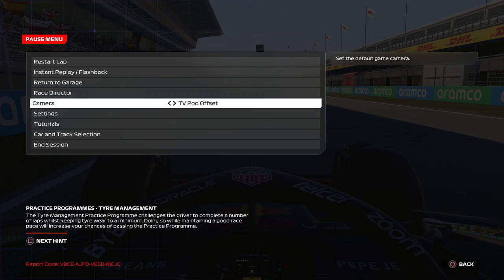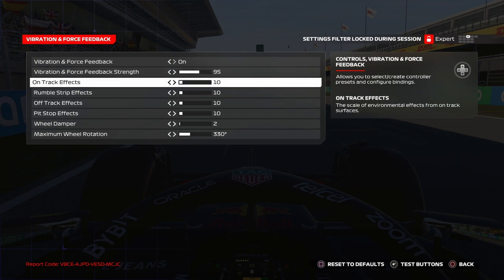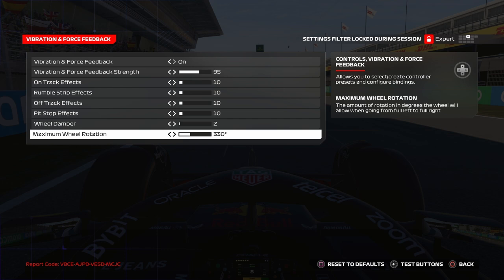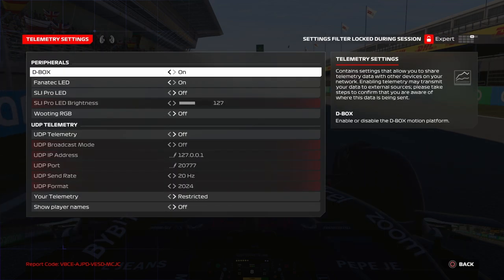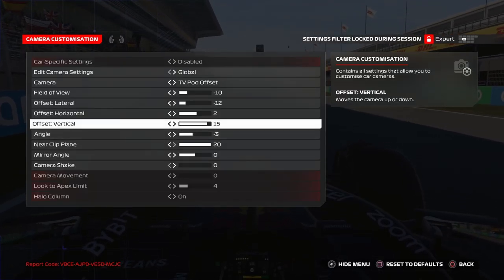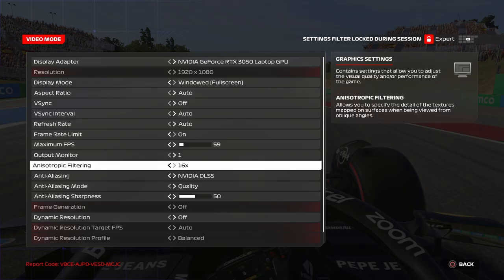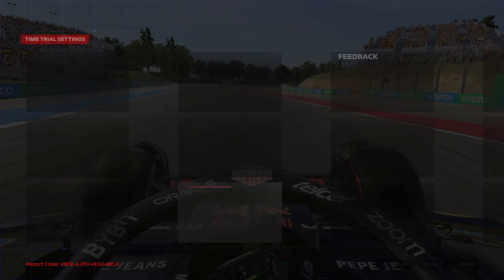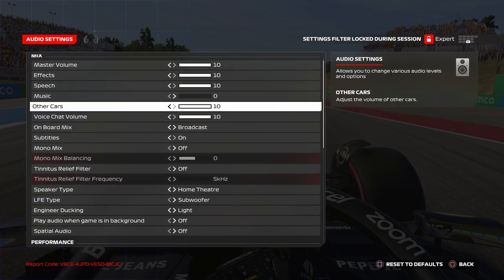10 settings that will make you FASTER on F1 24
QUESTION - make a question in the comments

❓| FAQ’s:
➤Favourite driver: Charles Leclerc
➤F1 24 AI: 100
➤F1 24 Assists: None

0:00 Intro
0:25 Assist
0:50 Force Feedback
4:10 Telemetry, Music, Time Trial
4:37 Camera
6:14 Graphics
7:03 Accesibility, Rules
7:20 On Screen Display (HUD)
8:40 Audio
9:35 Outro